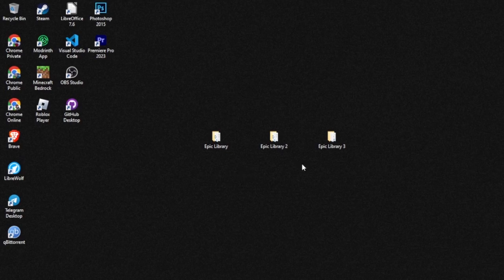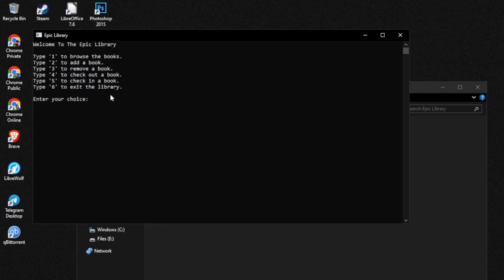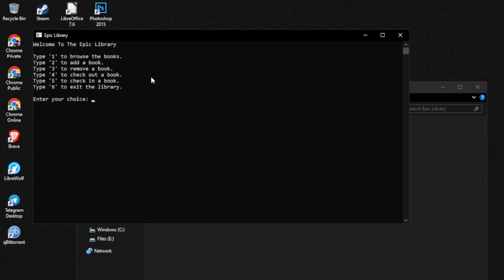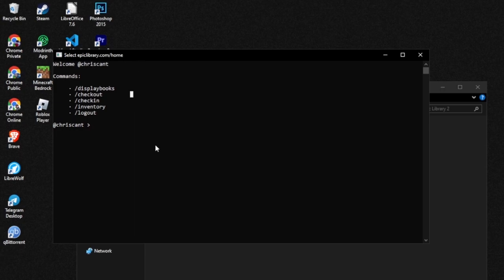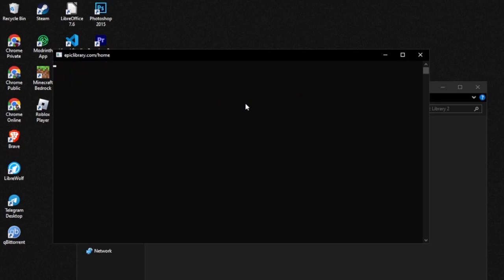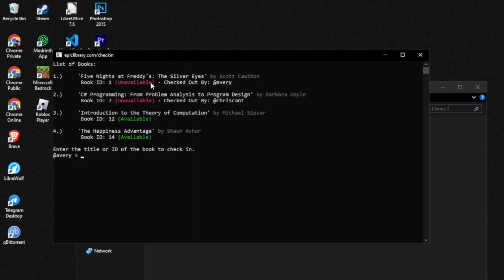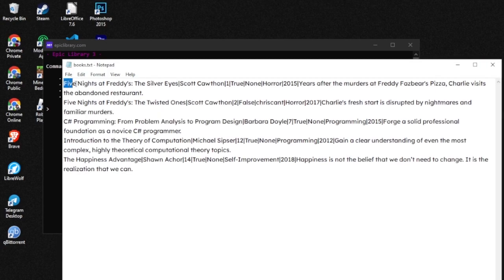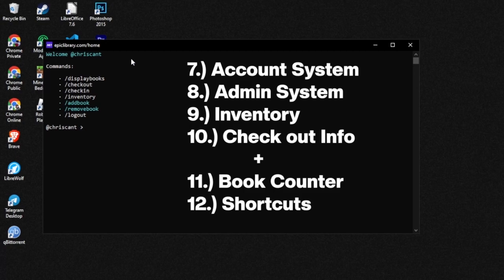Epic Library 3 · CC103 Final Project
00:00 - Intro
00:37 - Epic Library
03:54 - Epic Library 2
09:50 - Epic Library 3
12:34 - Outro

Epic Library · Library Management System 2
Mr. Edgardo Olmoguez II · M–W (16:00–17:30)